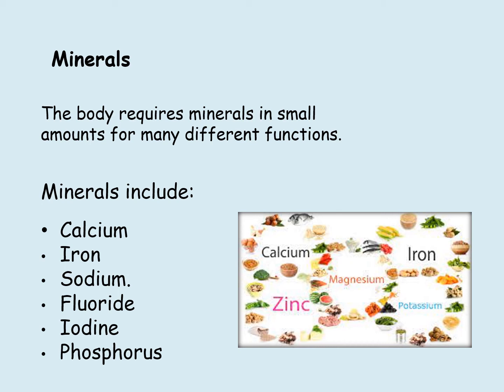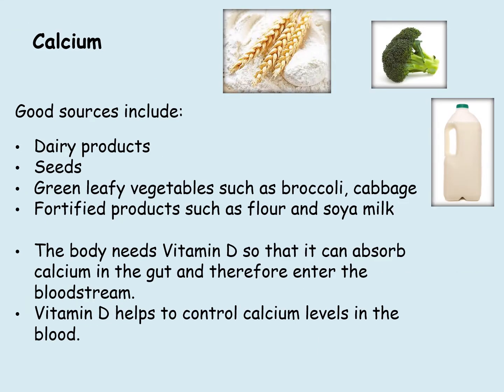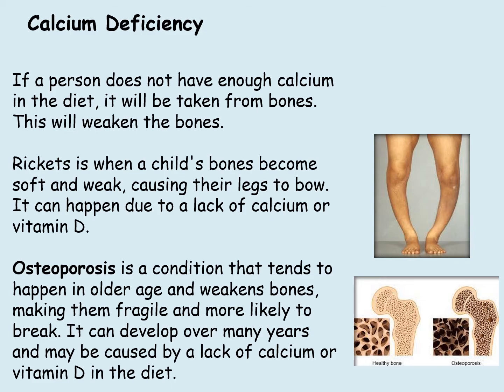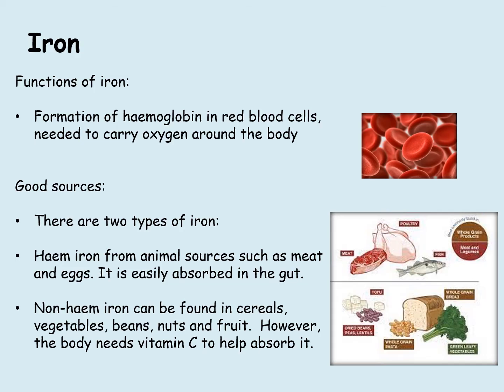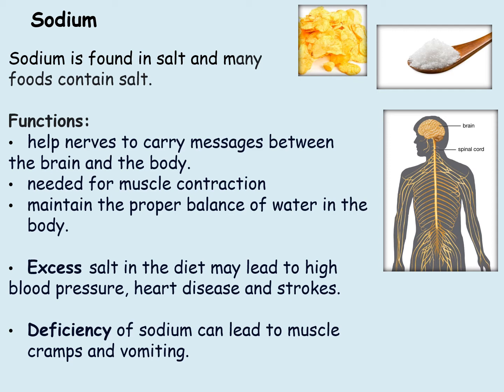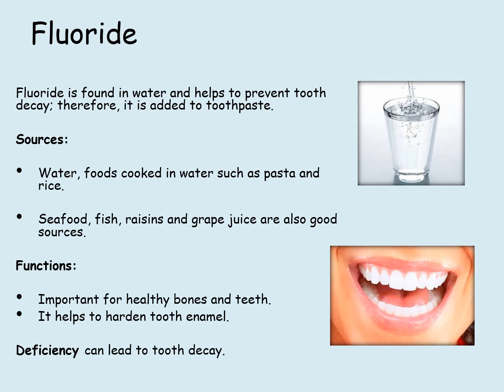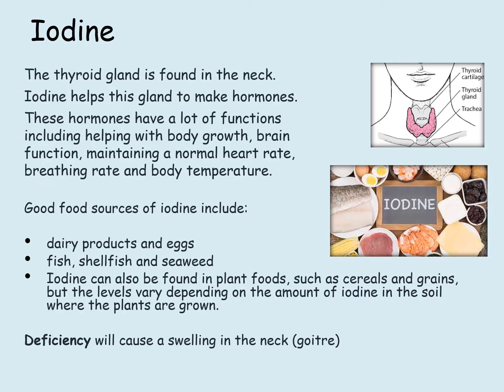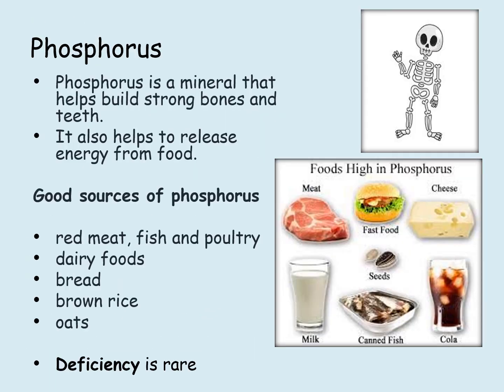Minerals in food: calcium, iron, sodium, fluoride, iodine and phosphorus. GCSE Food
This video looks at minerals and their functions, main food sources  and deficiencies.

GCSE Food Preparation and Nutrition